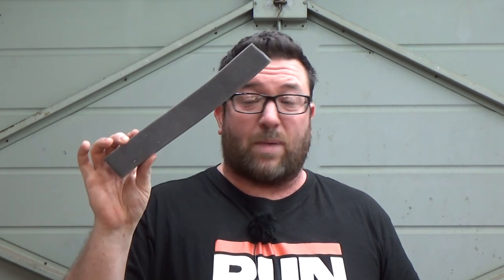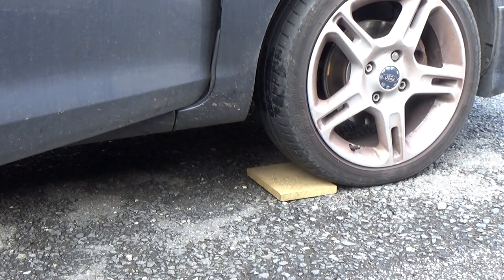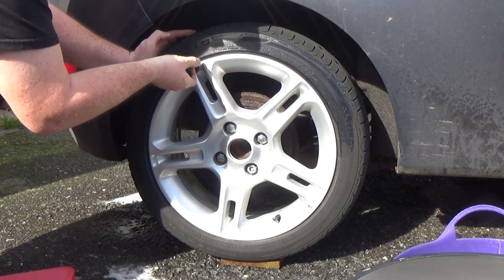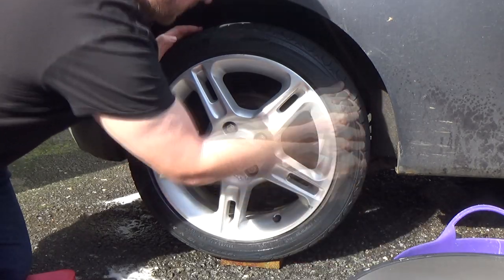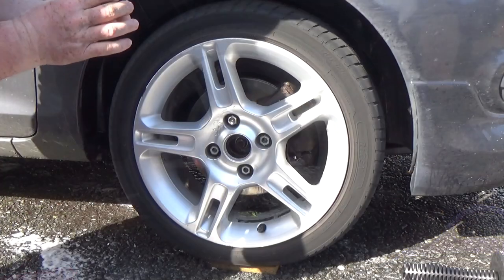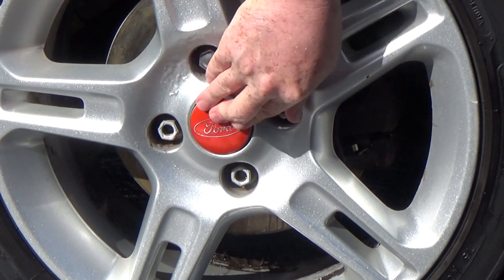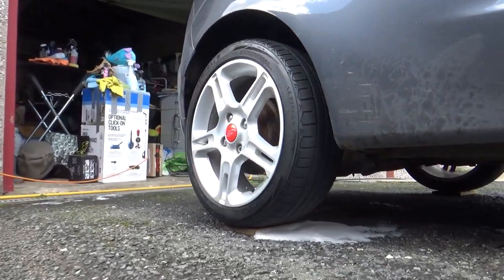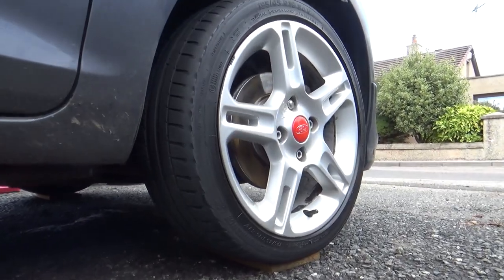This is Not A Tyre Dressing! Garage Therapy One Tyre Serum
Have Garage Therapy created the next step in tyre care? Is the mini brush from Purestar the best applicator for tyre products? All will be revealed in this video!

You can find Amazon links below to some of my equipment and products.

My Camera

Camera Lens Filter

Camera Microphone

Lapel Microphone

Garage Lighting

Voiceover Microphone

Interview Microphone

Camera Slider

Camera Bag

Microfibre Applicator Sponges